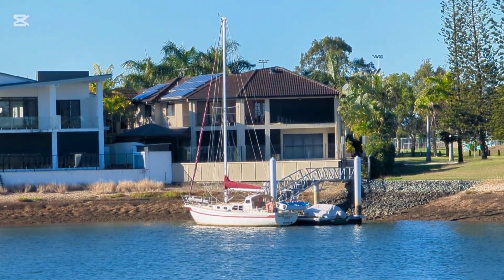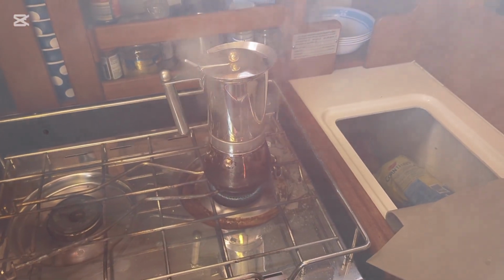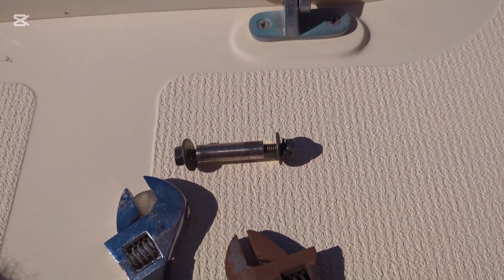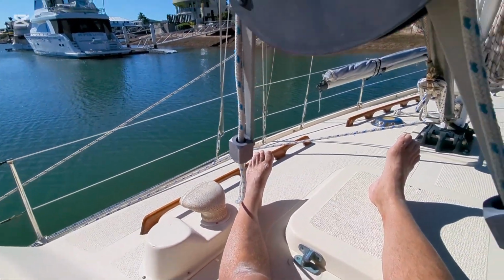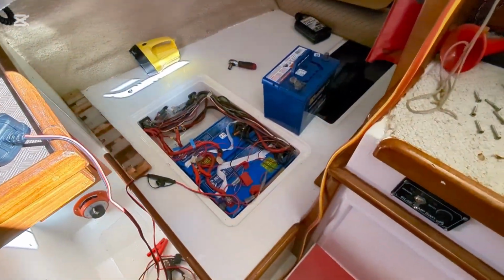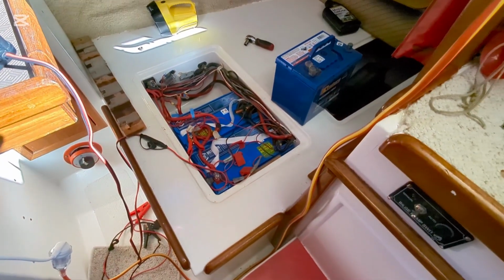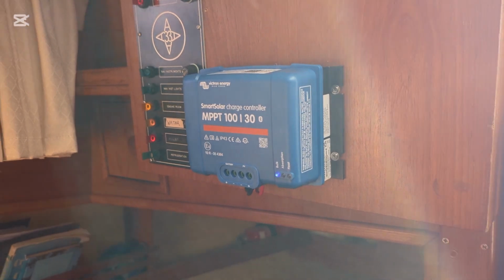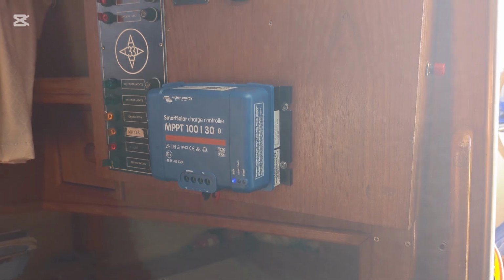Day 54 to 57 of my sailboat Doxie and I sailing to Queensland. Preparing to leave Brisbane.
After a few days inland and a much‑needed reset, I’m back aboard Doxie in Brisbane — rested, recharged, and ready to tackle a long list of boat jobs before heading north again. A strong wind warning keeps me in port, but that just means a perfect day for maintenance.

In this combined Days 54–57 update, I reinstall the boom brake after sourcing new bolts, upgrade the solar system with a Victron SmartSolar controller, tidy up wiring, refill the water tanks, fix a loose shackle at the foot of the jib, and — most importantly — celebrate the triumphant return of proper coffee aboard Doxie.

With the boat secure in a sheltered pontoon and the weather still unsettled, it’s the ideal moment to regroup before the next leg to Mooloolaba. Sometimes the journey north pauses — but the work never does.